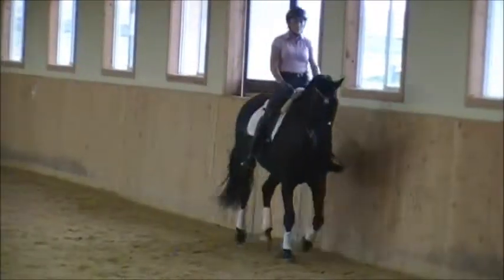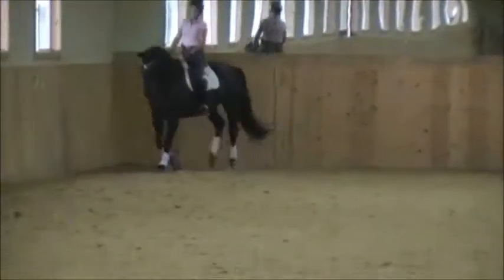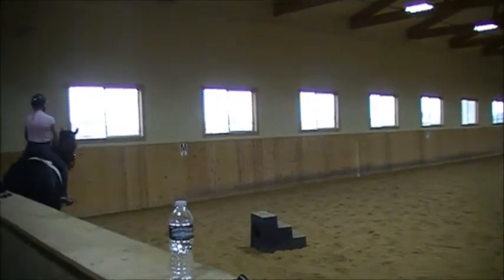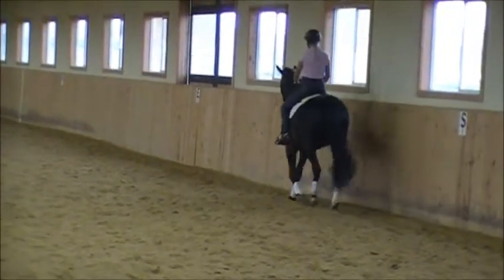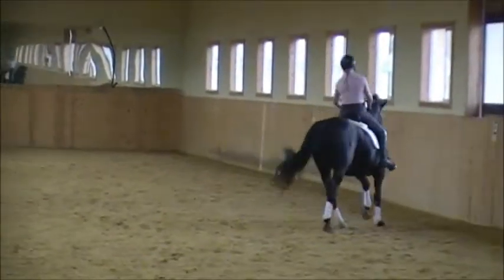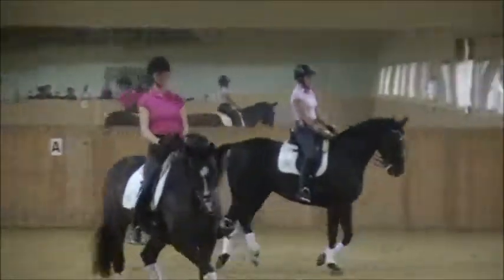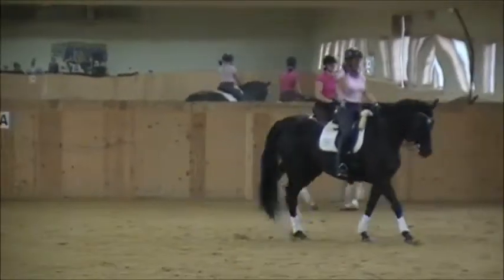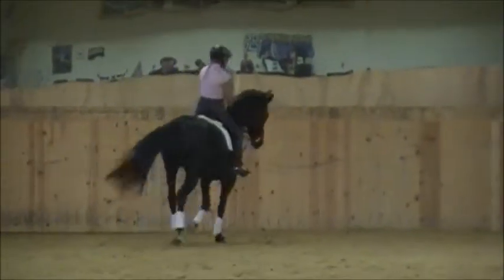Kottas Clinic August 15th 2014 Karat